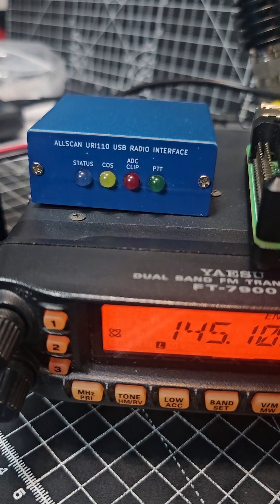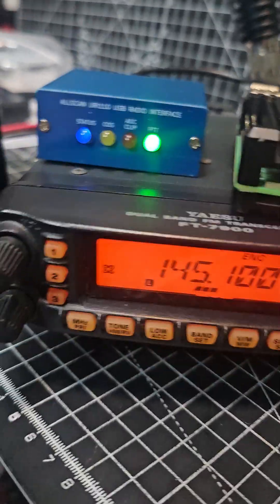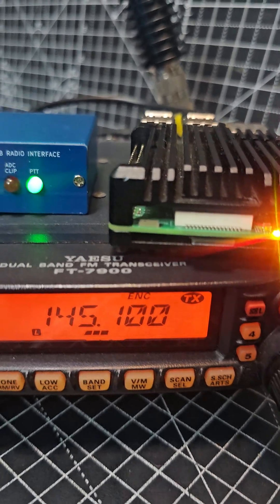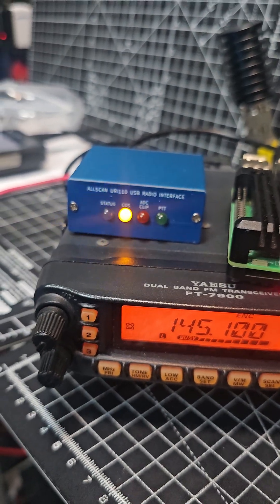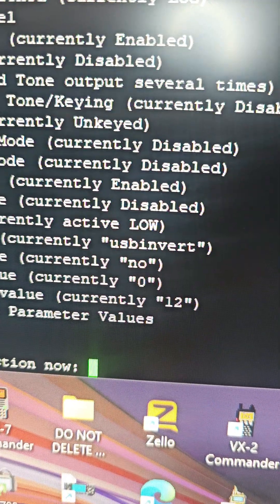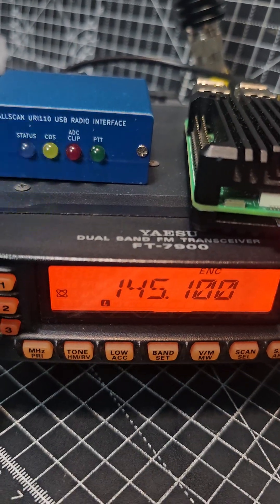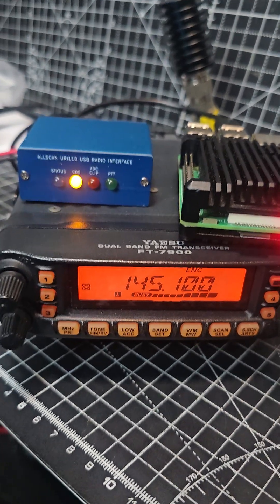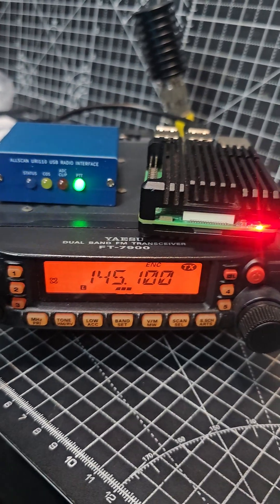UR110 Allstar Node , Yaesu FT7900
MeshCore Companion Devices